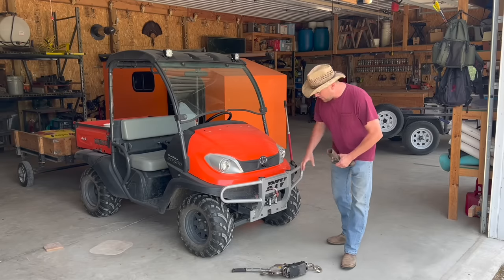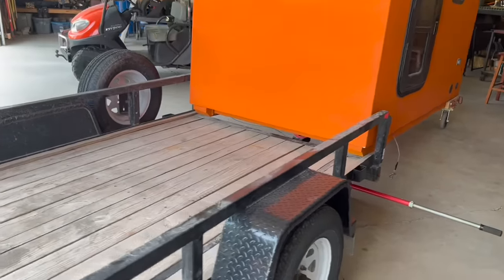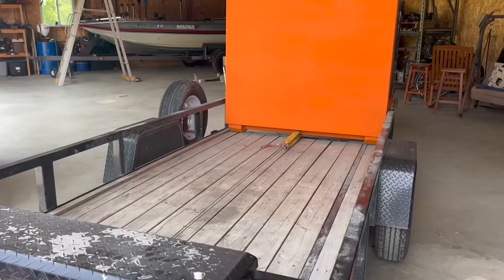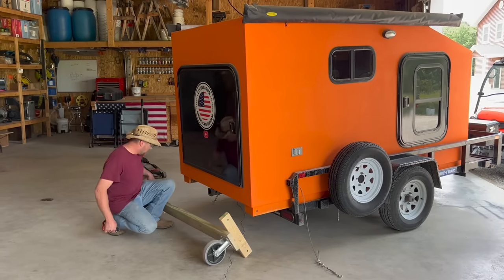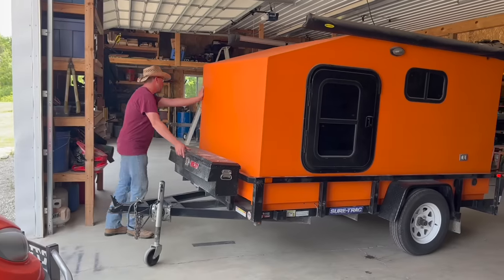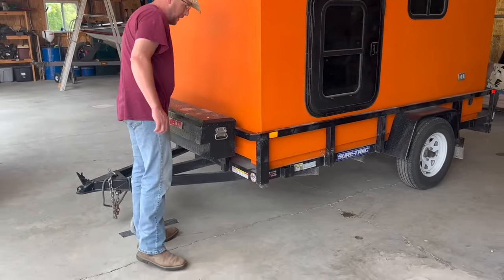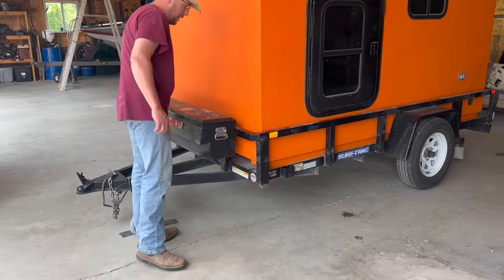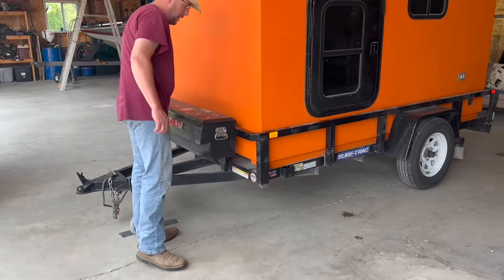Removable Squaredrop Camper?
This video is a demonstration of installing our squaredrop camper pod onto the utility trailer. This is a pretty unique design that I found from another YouTuber. I had to try it for myself and we love it!! Enjoy!

Amazon Storefront: